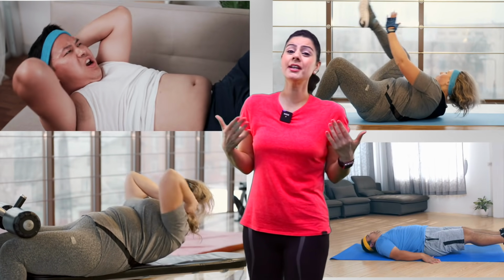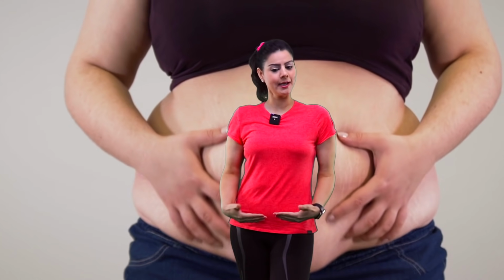7 Mins Easy Standing Abs Workout For Beginners To Lose Belly Fat At Home | Belly Fat Exercises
Bye Bye Belly Fat With My  Easy Standing Abs Workout For Beginners To Lose Belly Fat At Home , These belly fat exercises are so easy you can easily do it at home without any equipment. This is a No Jumping , Low Impact  Belly Fat Workout to get a flat tummy and a slim waist in the comfort of your home , so this home workout in front on your Tv or while in a park , just do it anywhere do see amazing results.
I am Natasha Mohan , Always remember to pair all your workouts with a calorie deficit diet to get best results.